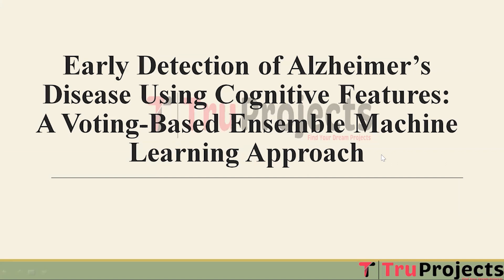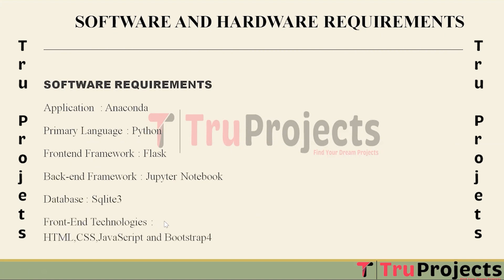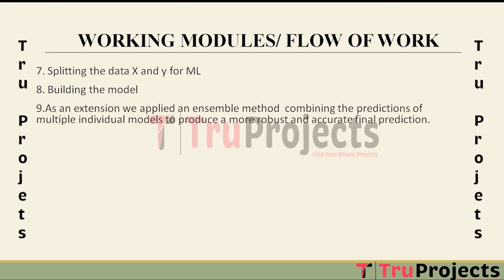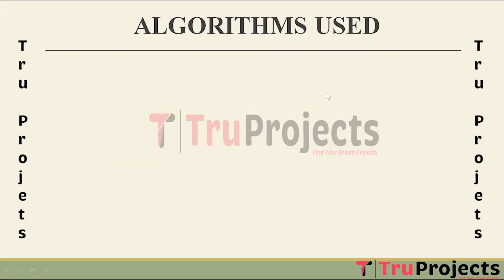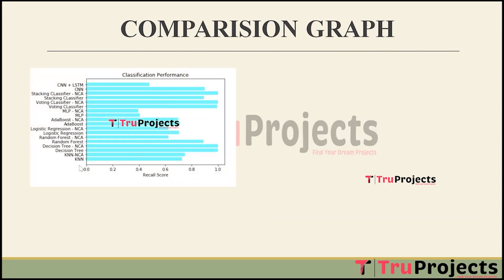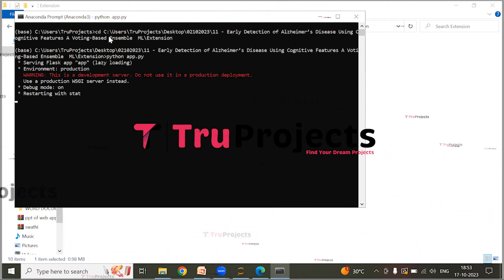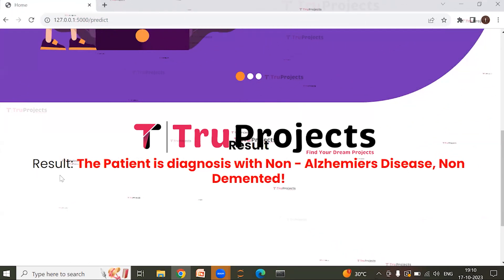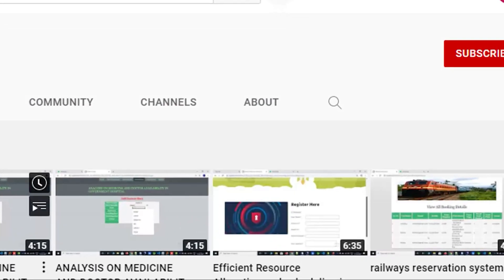Early Detection of Alzheimer’s Disease Using Cognitive Features A Voting Based Ensemble Machine Lear